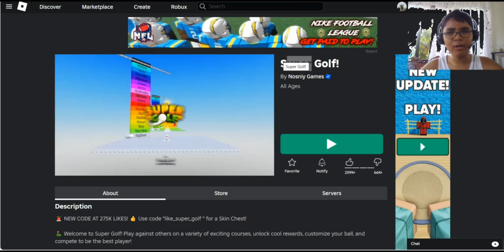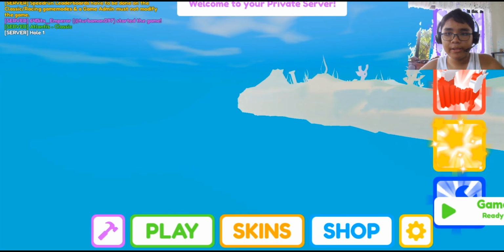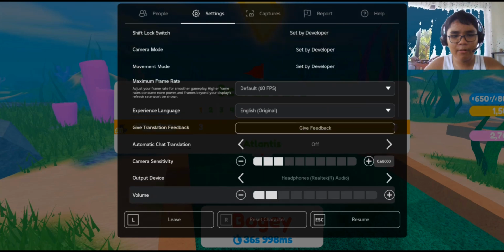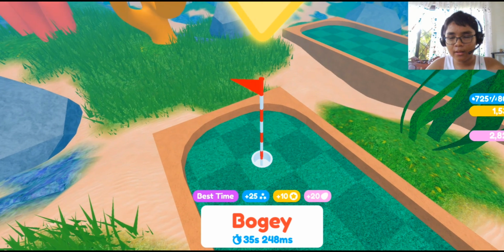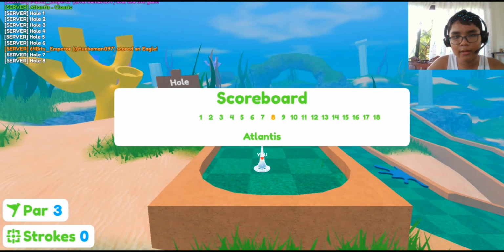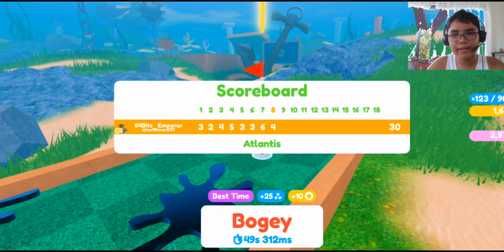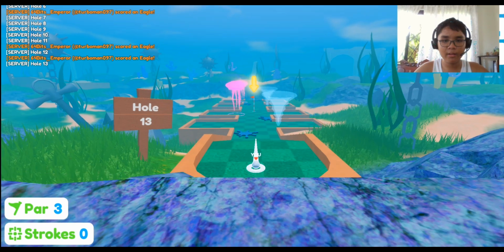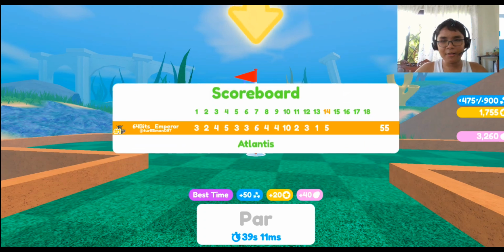Playing Super Golf in Roblox!! (w/ Face Cam and Commentary) | Solo Gameplay | EP. 1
Will I be successful in playing roblox golf? Watch the video until the end to find out!

Thank you for your patience, I have now come back, and the long-awaited content of mine will return - just in time for the vacation days that are now within our grasp. More videos will be uploaded later this week. Thank you for your love and understanding, yall! Cheers! ❤️😍❣️